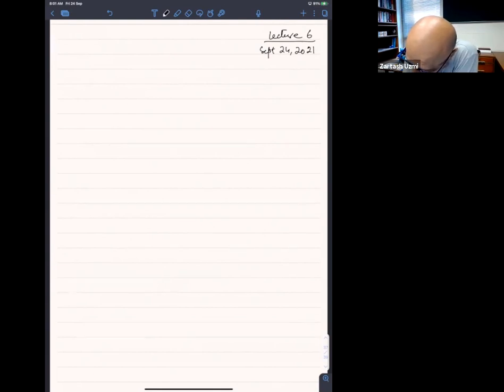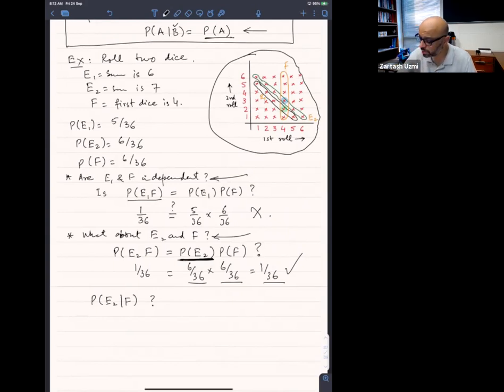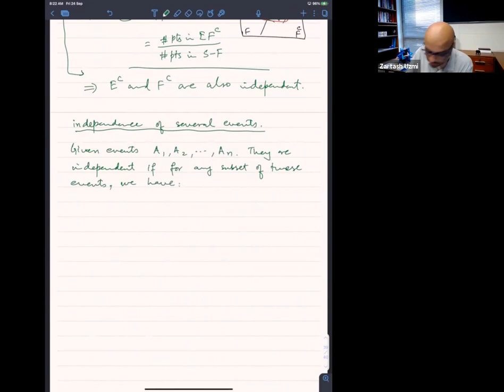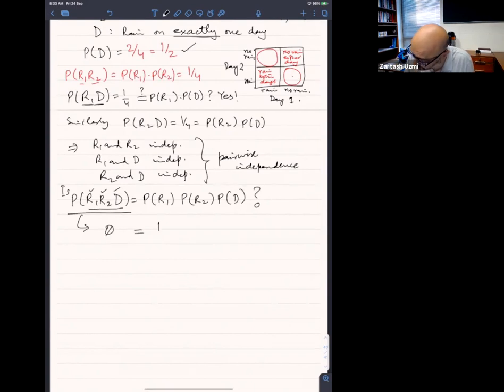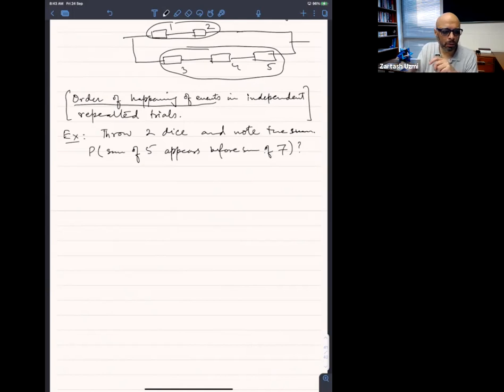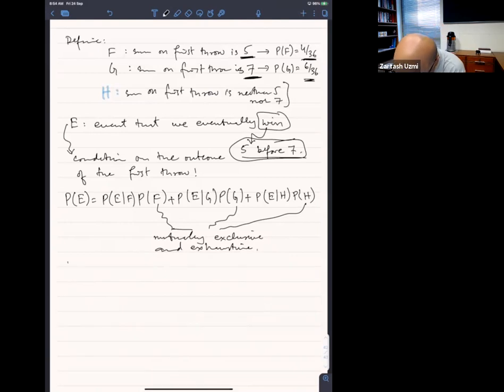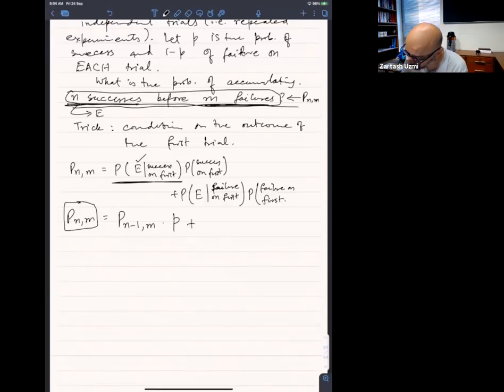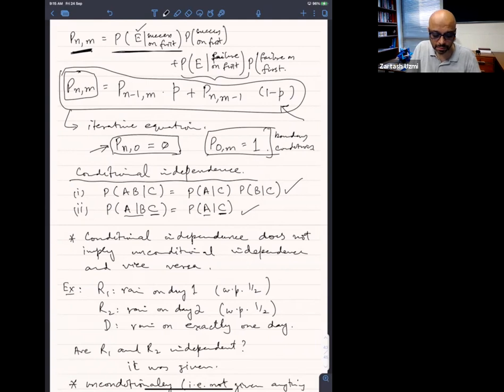Lecture 06 -- 2021-09-24